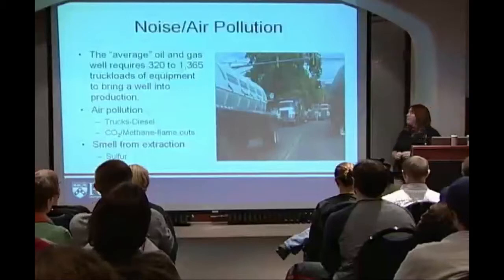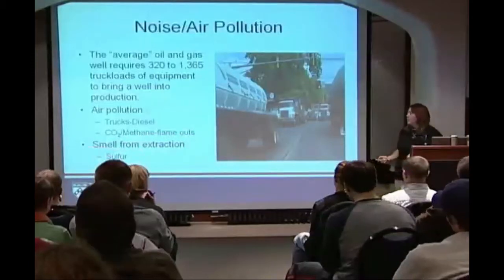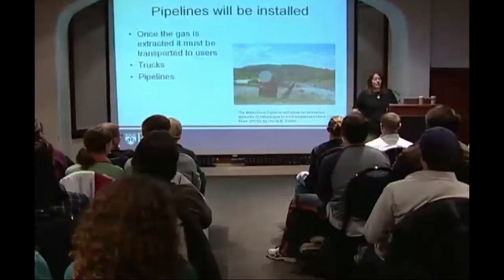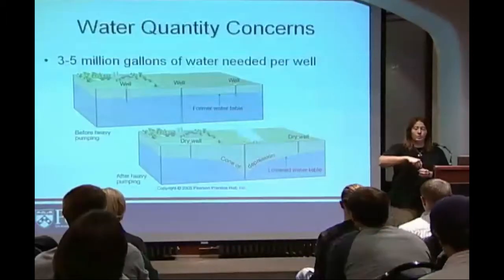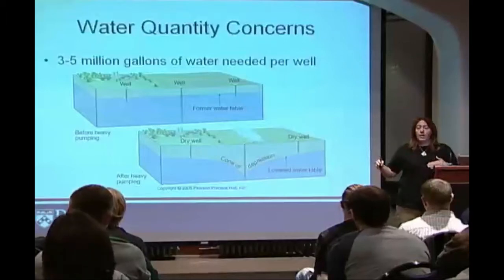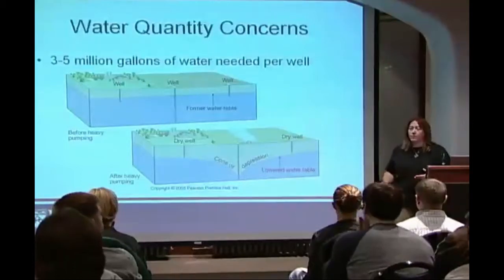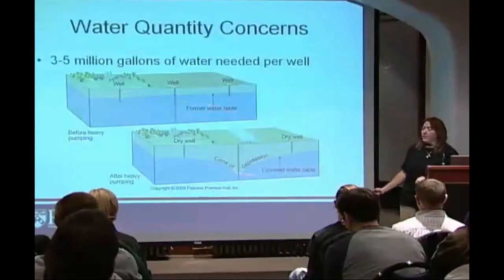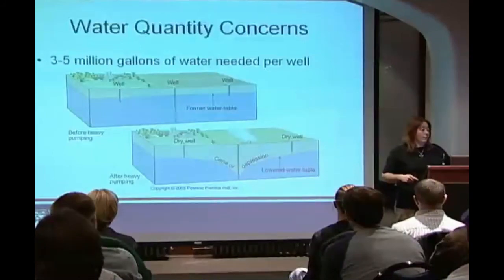Fracking in the Upper Delaware Watershed -- Part Ten: Noise/Air Pollution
Noise/Air Pollution and Water Quantity Concerns